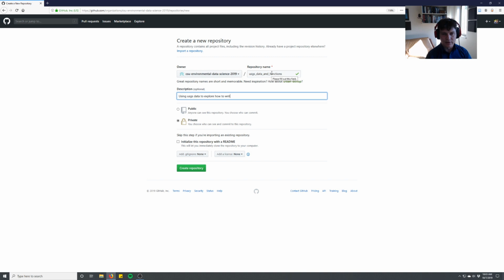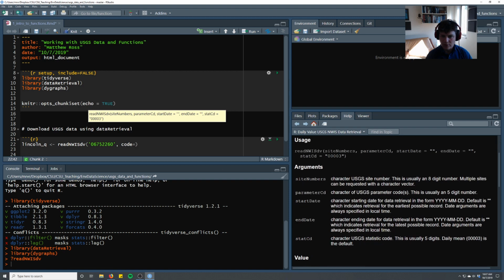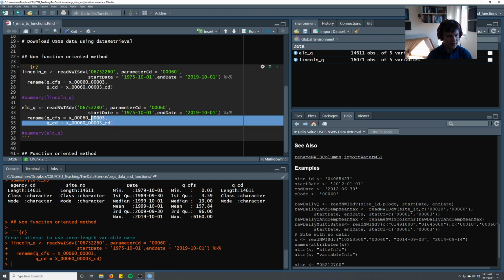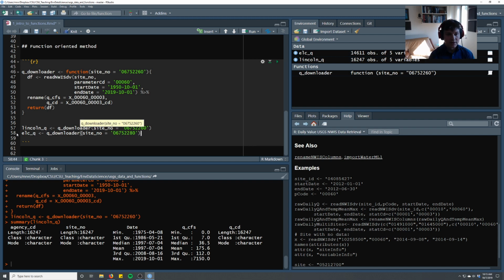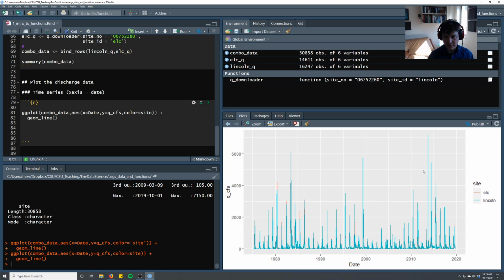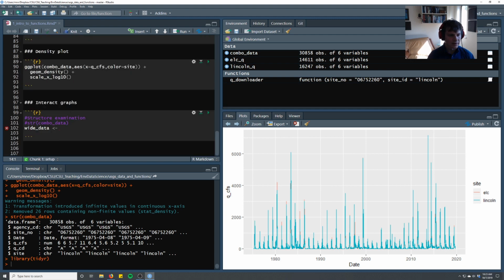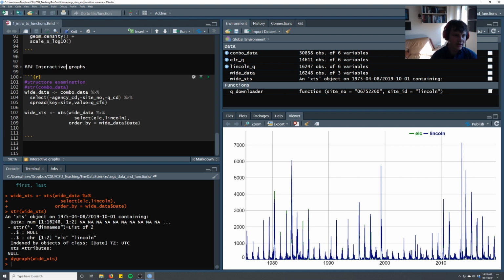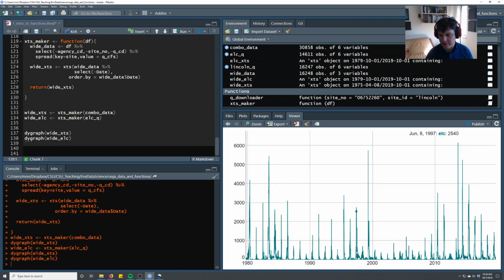Day 11 - WR674 - USGS data and functions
Here we go over how to write a function, working through this tutorial is probably more helpful though